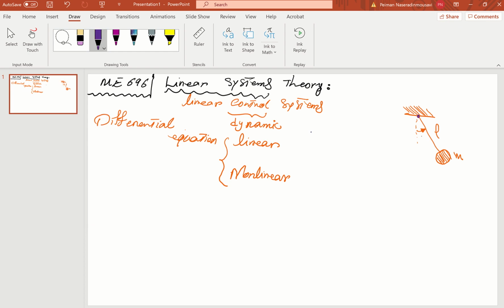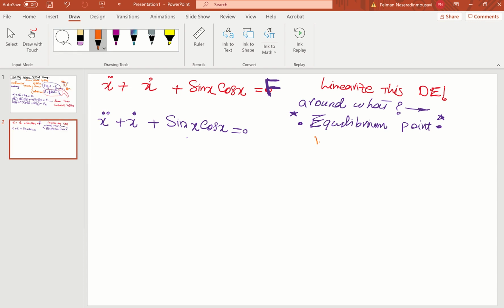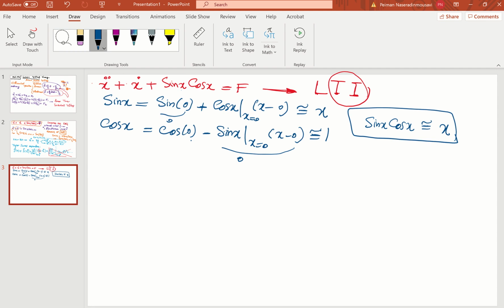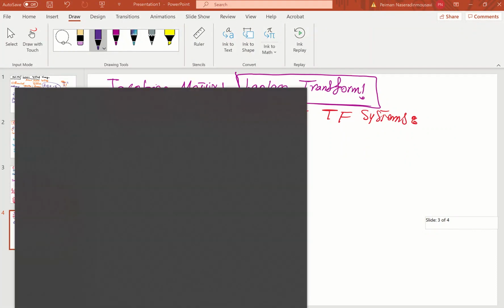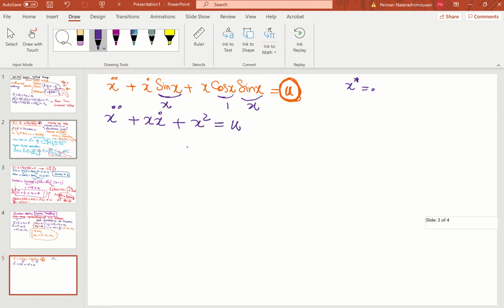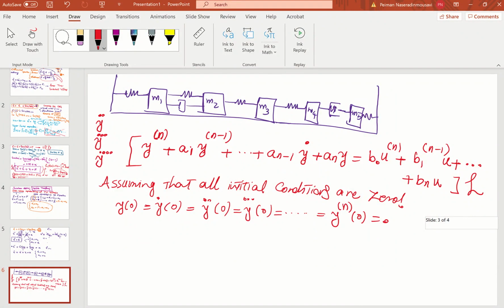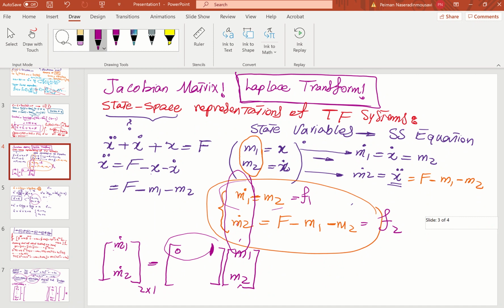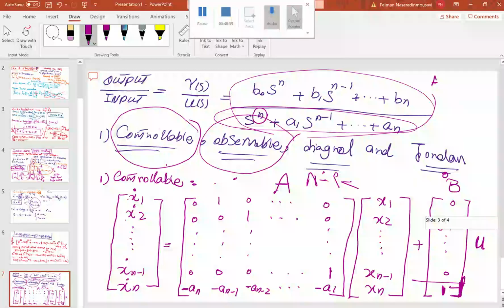Linear Systems Theory, SDSU, DSCL, Part 1